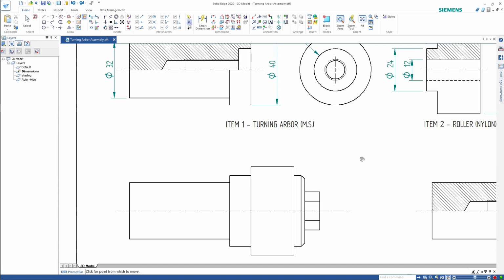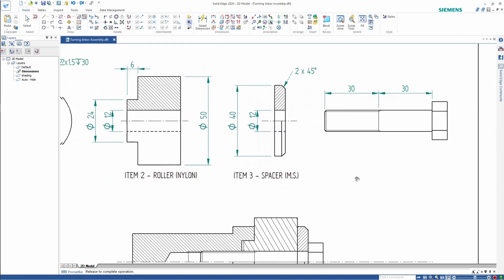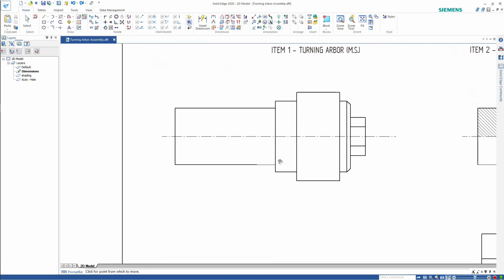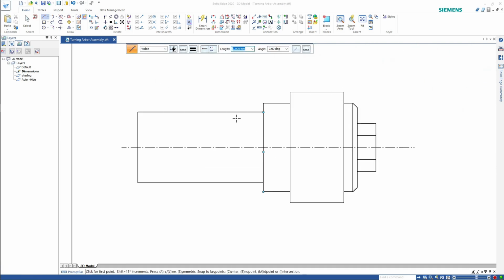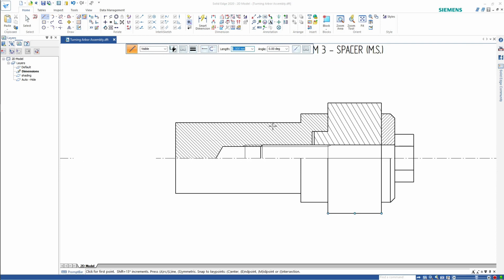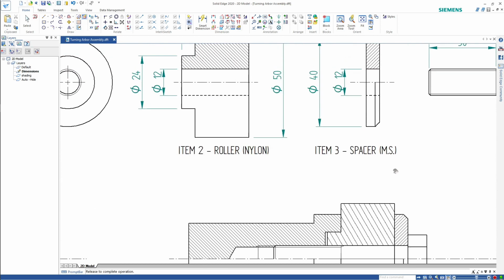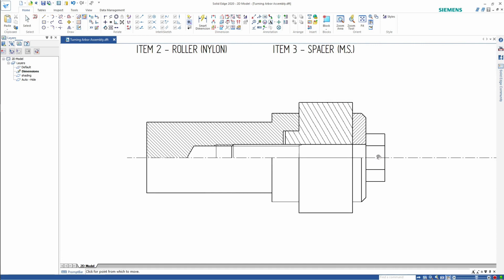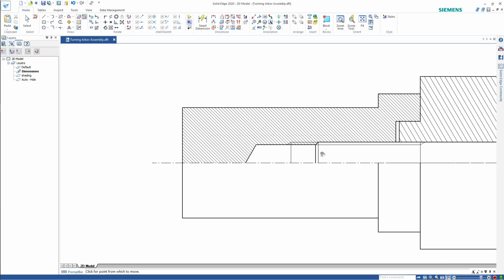Drawing thread in sectional view - basic overview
How to section thread (aka threadform or bolts) to ISO/AS1100 Standards - a simplified overview